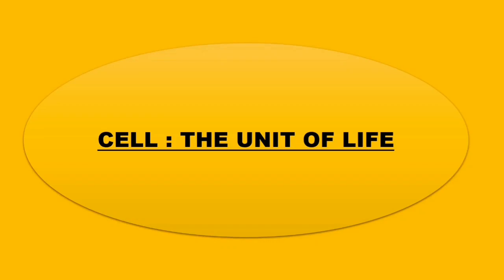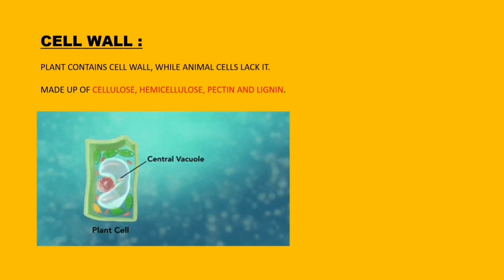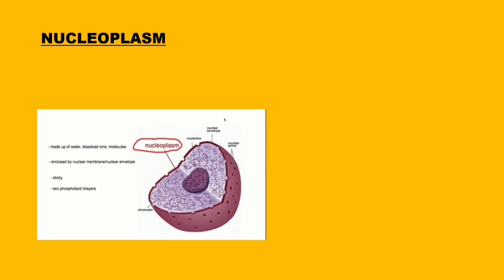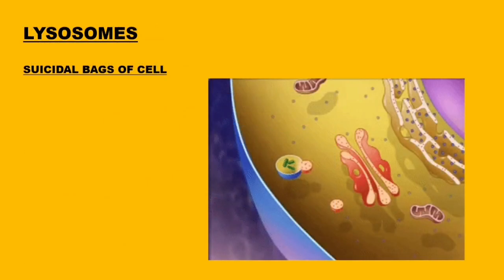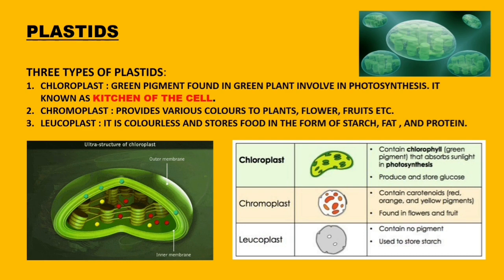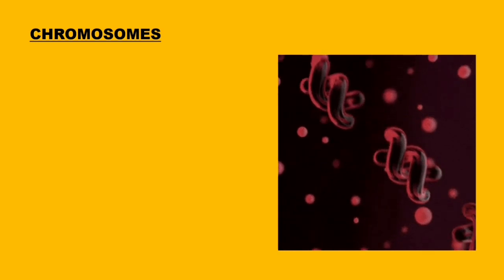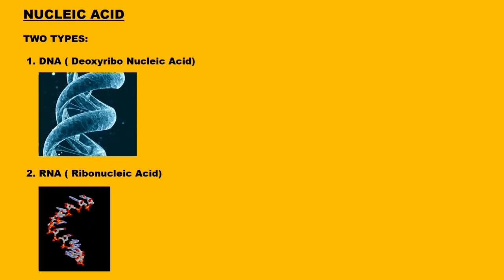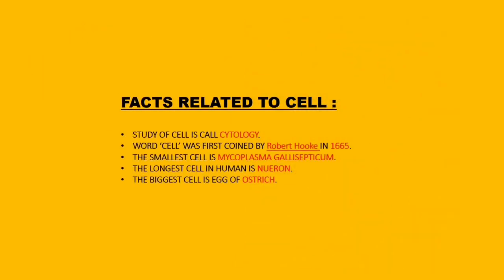CELL : Unit of life